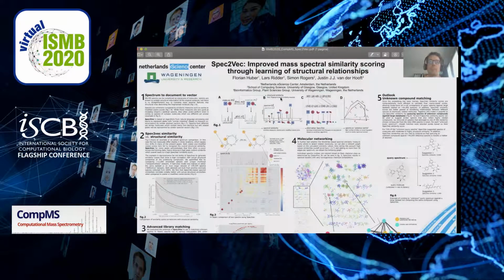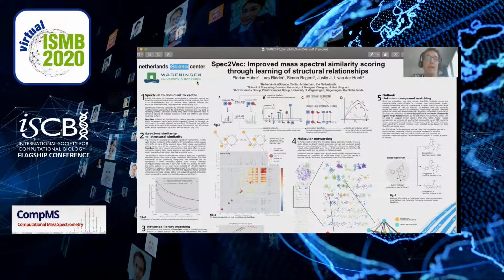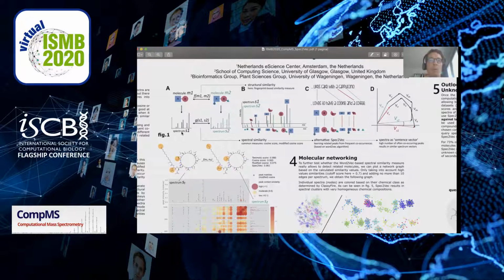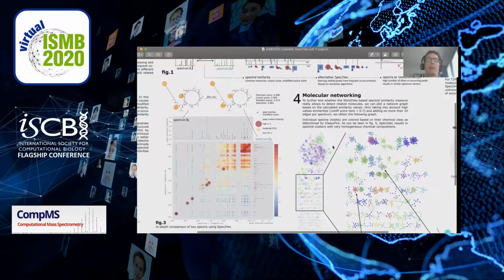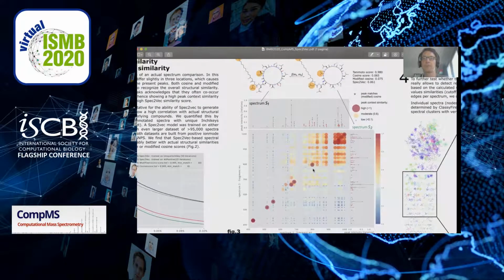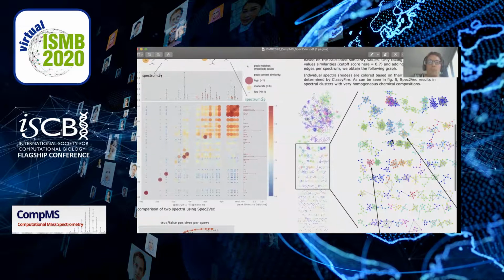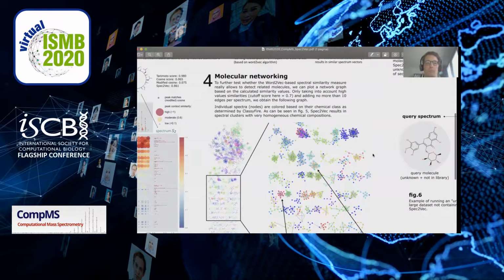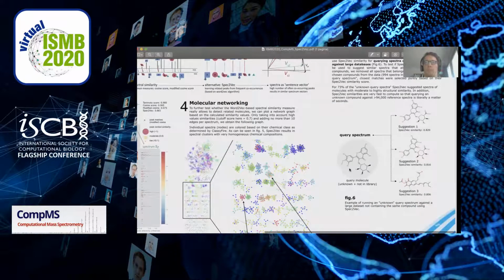Spec2Vec: Improved mass spectral... - Justin Jj van der Hooft - CompMS - ISMB 2020 Posters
Spec2Vec: Improved mass spectral similarity scoring through learning of structural relationships - Justin Jj van der Hooft - CompMS - ISMB 2020 Posters